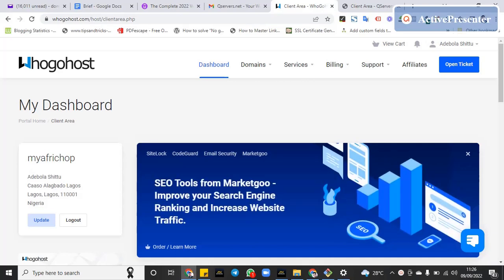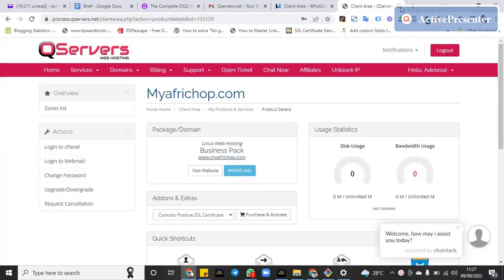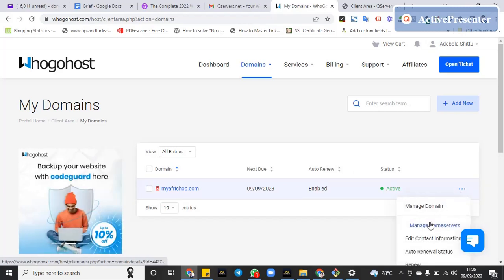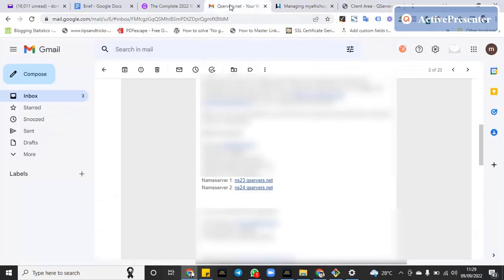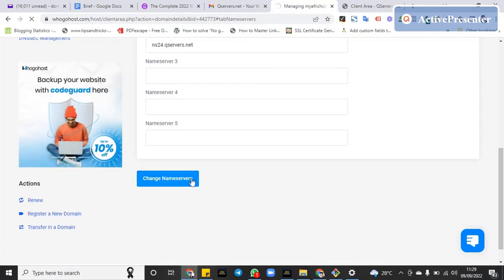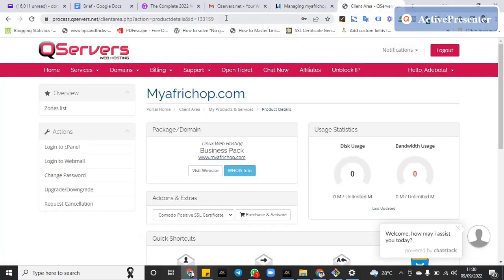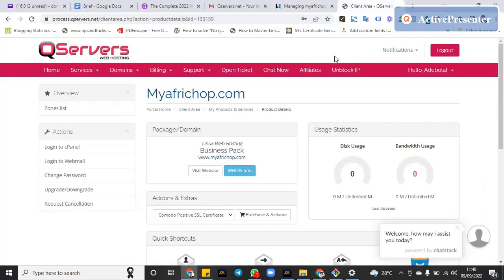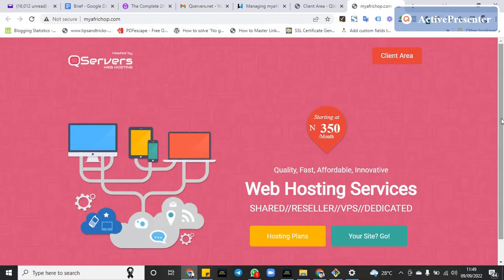How To Point Your Domain To An External Nameserver Whogohost And Qserver As A Case Study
In this video tutorial, I did a walkthrough showing you how you can change the Nameservers of any domain to point to a external hosting nameservers